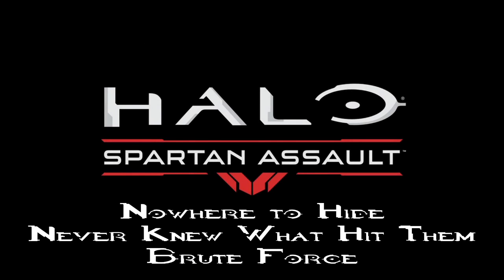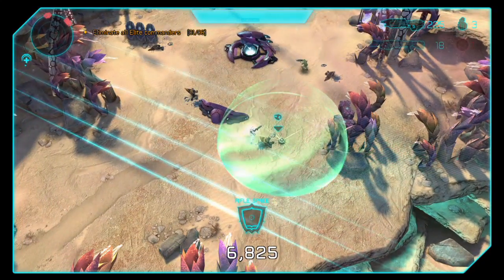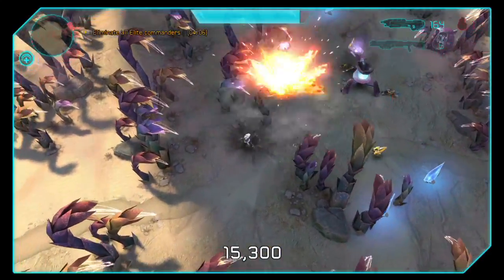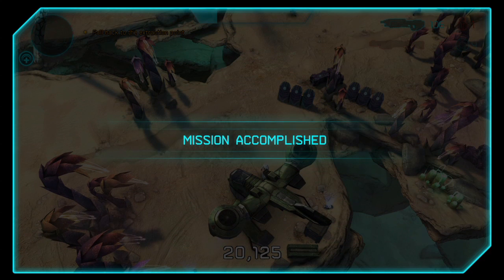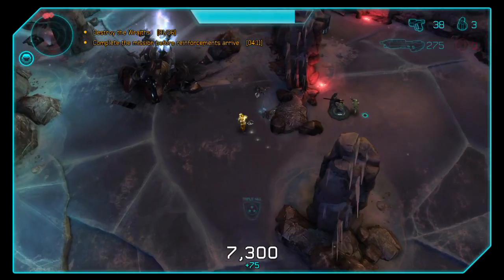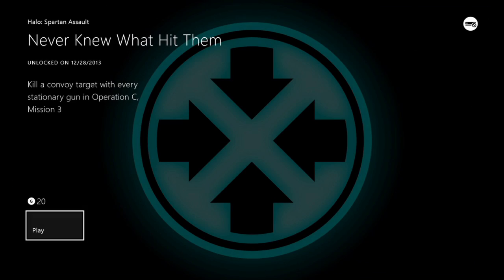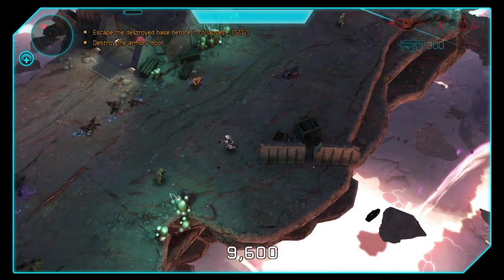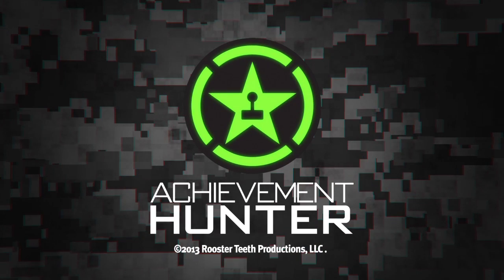AH Guide: Halo: Spartan Assault - 3 Achievements | Rooster Teeth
Ray shows you how to get the "Nowhere to Hide", "Never Knew What Hit Them", and "Brute Force" achievements in Halo: Spartan Assault for the Xbox One.